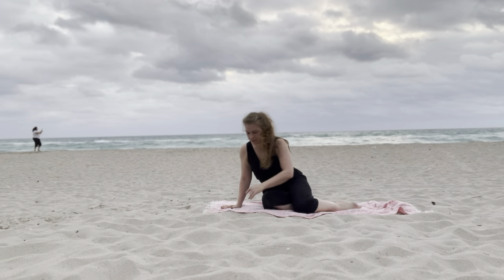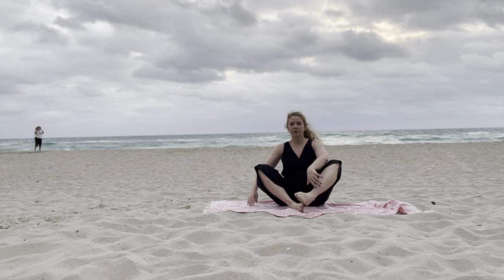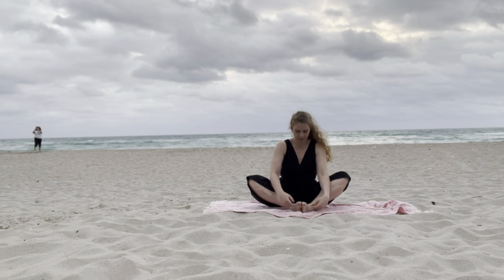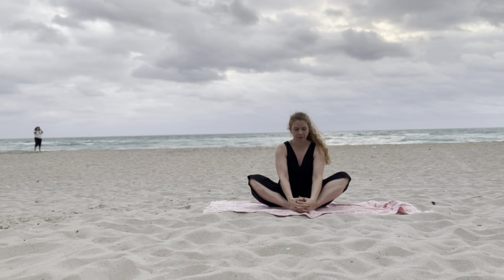Butterfly Stretch - 1 Min Exercise Snack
Todays 1 Min Exercise Snack: Butterfly Stretch demonstrated by Dr. Lamonde at the beach.

Apex Wellness Providers have made these videos to help our patients execute prescribed exercises correctly.  If you would like to learn from them as well we welcome you.  Just be wise and follow the disclaimer here in the description.

Address:
Apex Wellness Providers
380 Dahlonega St
Suite 106

This Video Content has been made available for informational and educational purposes only.  The Video Content is not intended to be a substitute for professional medical advice, diagnosis, or treatment. Always seek the advice of your qualified health provider with any questions you may have regarding a medical condition.

I only recommend products I would or do use myself.  The opinions expressed here are our own. If the exact product was not available I did my best to find something similar. Thank you for your support.

Here are some recommended products that may help you execute these 1 min exercise snacks!

Exercise ball (puncture resistant) 55-65 cm
Exercise ball (puncture resistant) 65-75 cm
Theraband set beginner (3 piece)
Theraband set advanced (2 piece)
Non latex 5 piece band set
Full resistance tube set with accessories
36 inch foam roller
Yoga Mat
Yoga Blocks Cork
Yoga Blocks Cork and strap
TRX suspension trainer
TRX ceiling mount
Budget suspension trainer
Door Anchor
Kettlebell Set